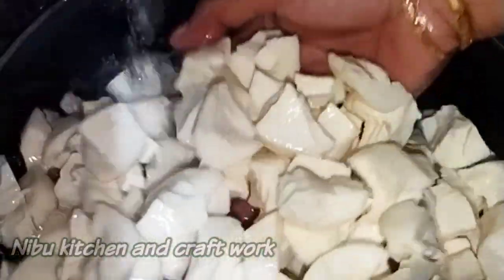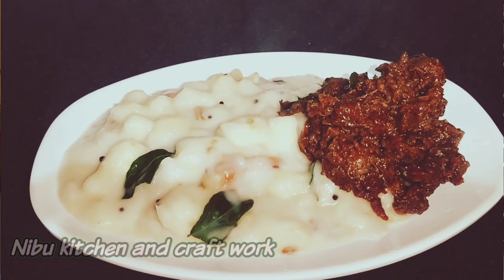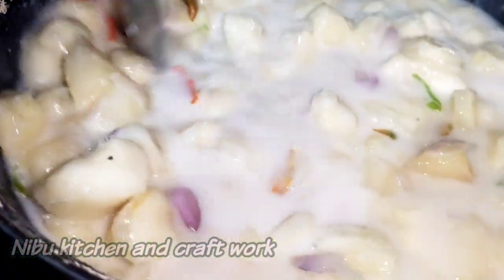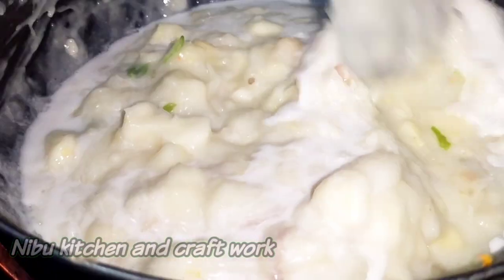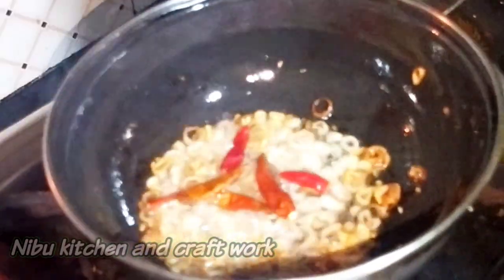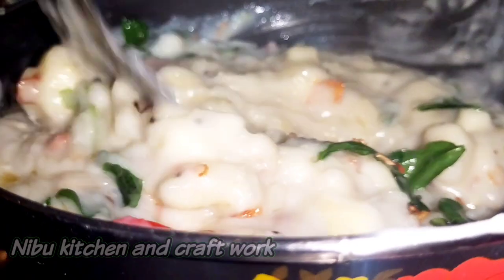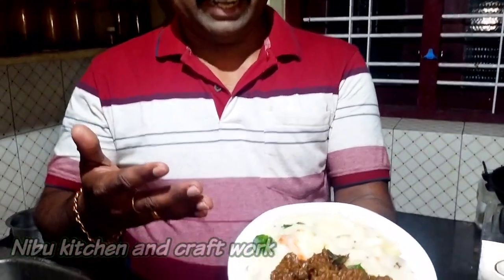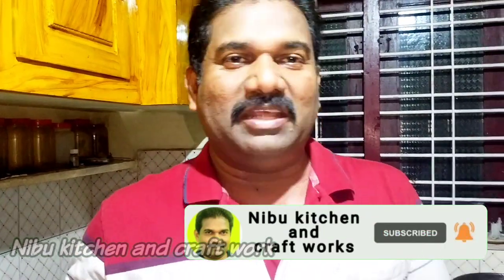കപ്പ കൊണ്ട് ഇതിന് മുമ്പ് ഇതുപോലൊരു വിഭവം ഉണ്ടാക്കിട്ടുണ്ടോ .?/ പാൽ കപ്പ/Paal Kappa Malayalam Recipe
Paal kappa